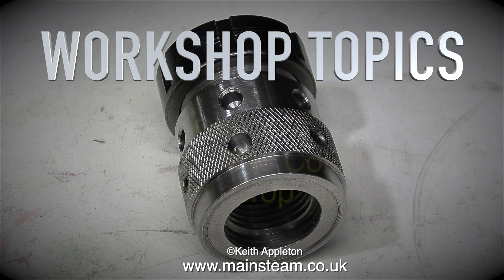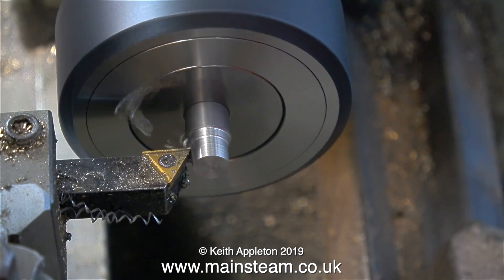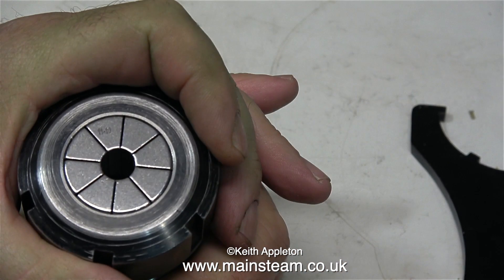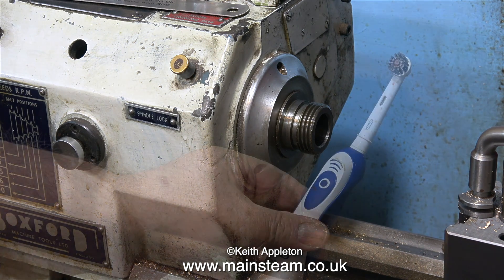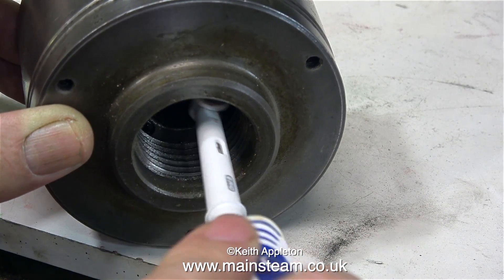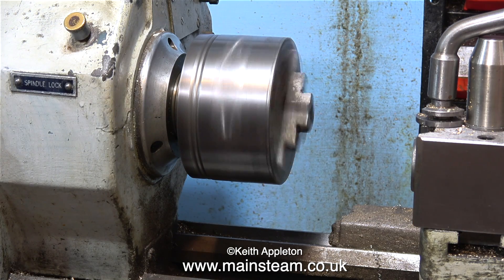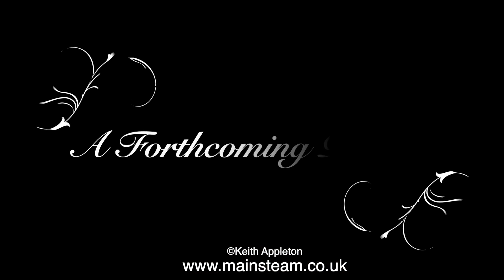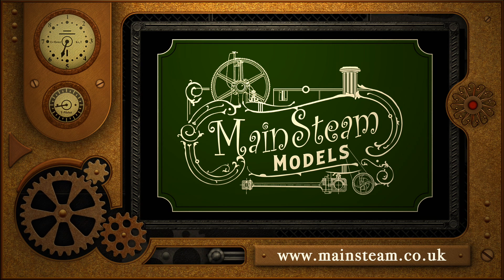WORKSHOP TOPICS - PART #10 - A MODIFIED ER40 COLLET CHUCK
In this episode I show a n ER40 Collet chuck made by one of my viewers and discover the the thread on the Headstock Spindle of my old Boxford AUD Lathe is like new.
IF YOU ENJOY WATCHING THESE TUTORIAL VIDEOS THAT I MAKE MAINLY TO HELP BEGINNERS TO THE HOBBY, THEN PLEASE BECOME A PATRON OF MY YOUTUBE CHANNEL VIA "PATREON" AND ALLOW ME THE TIME TO MAKE EVEN MORE OF THESE SPECIALIST AND HIGHLY DETAILED TUTORIAL VIDEOS.